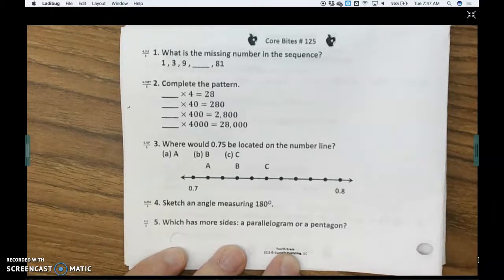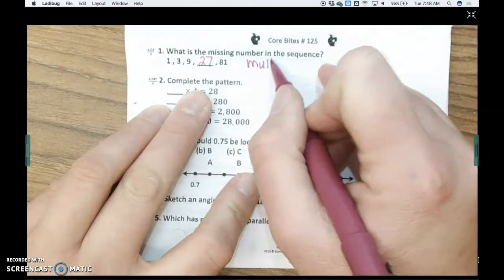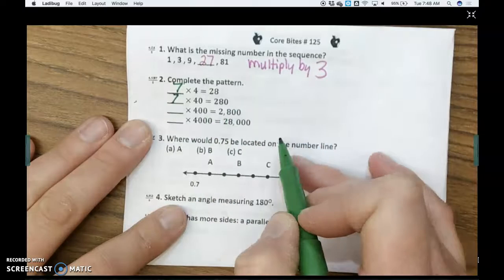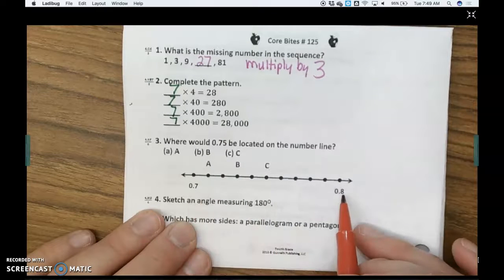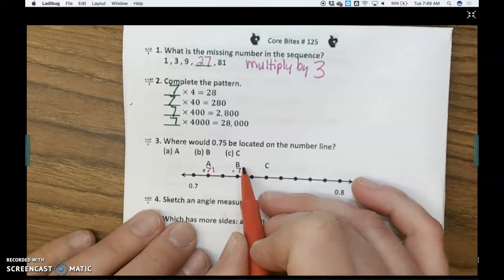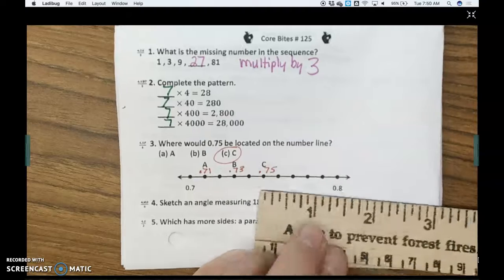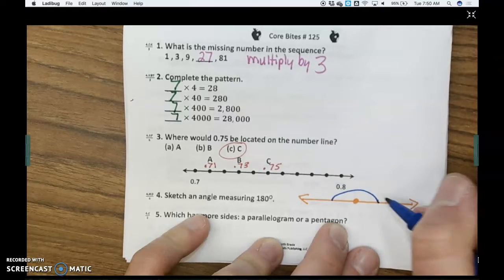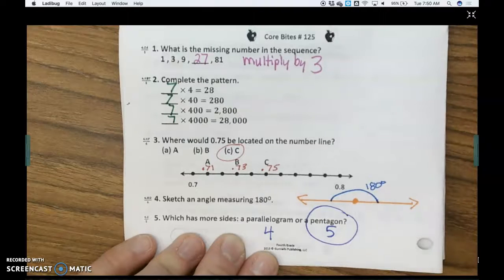Core Bites # 125 - 4th Grade